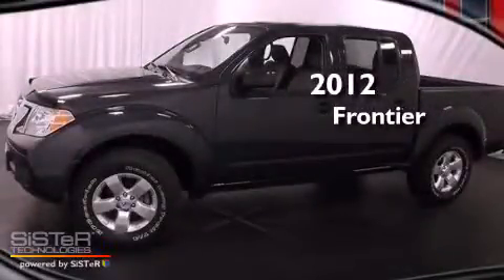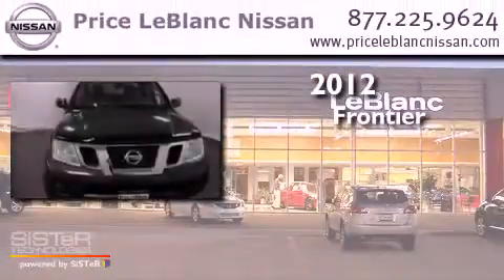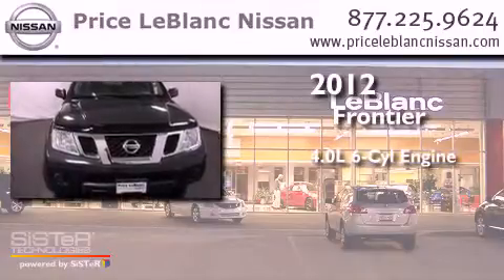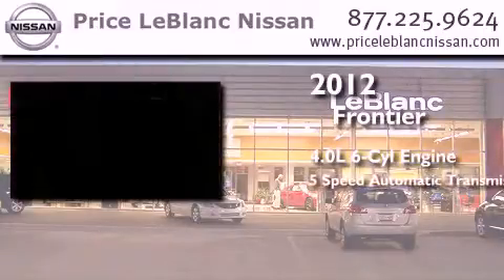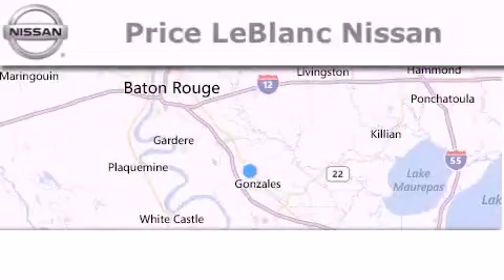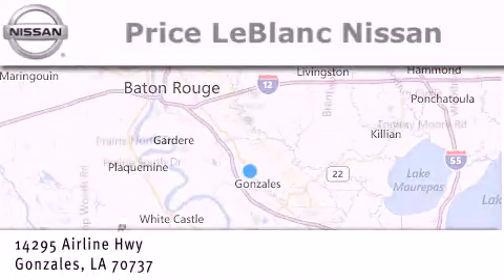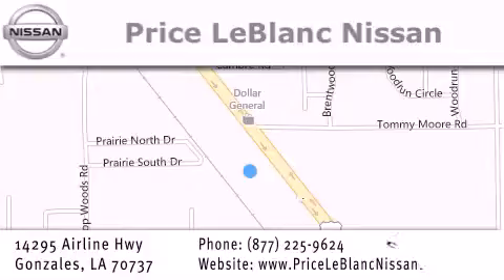2012 Frontier New Orleans LA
Year : 2012
 Make :
 Model : Frontier
 Engine : 4.0L DOHC 24-valve V6
 Trans . : Automatic
 Exterior : Night Armor

 Interior : Steel
 Stock : X2475741